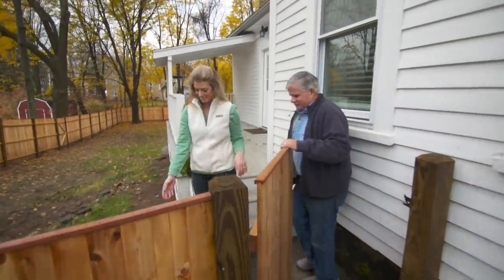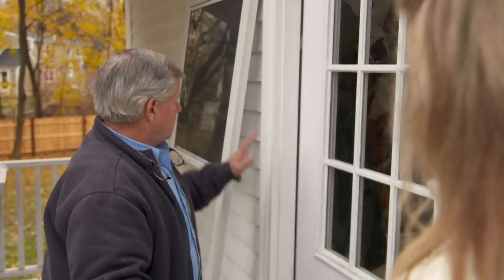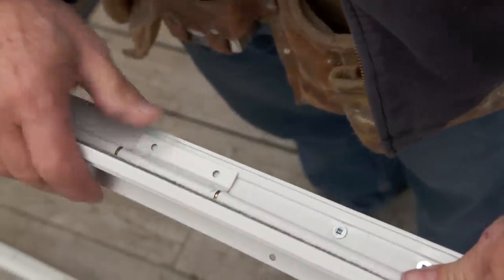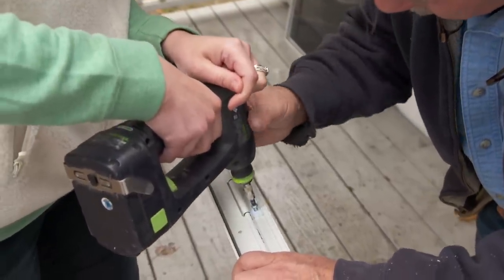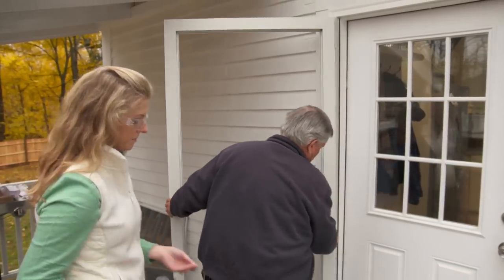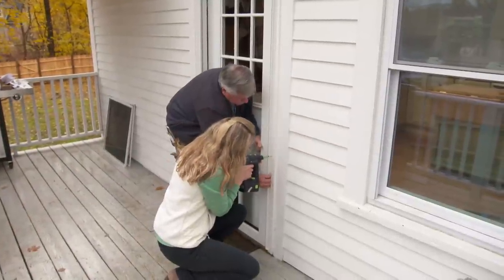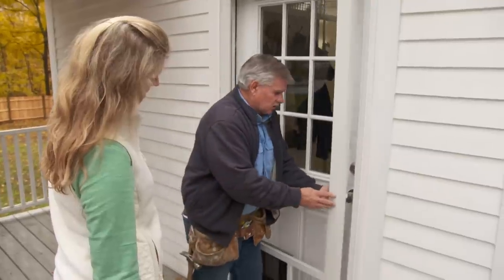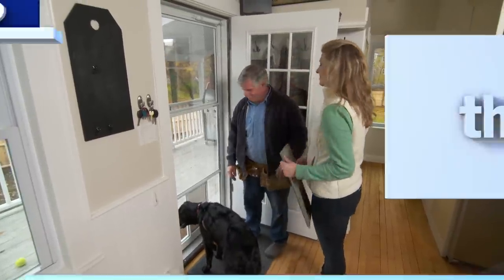How to Install a Storm Door with a Dog Door | Ask This Old House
Ask This Old House general contractor Tom Silva helps a homeowner install a storm door with her active dog in mind.

Cost: $250

Tools List for Installing a Storm Door with a Dog Door:
Drill/Driver
Caulking Gun
1/8” drill bit
3/8” drill bit
3/32” drill bit

Shopping List:
Storm Door with Dog Door
Caulking

Steps:
1. Measure the door where the storm door will go and be sure to get the right size. In this case, the door is 80” x 36.”
2. Measure to ensure the door is square before you install the storm door. Use the 3-4-5 method to help. The jamb is three feet wide at the top. Use a tape measure to measure down 4 feet. Hold the tape measure at that point and measure at an angle to the top of the jamb. If the measurement is 5 feet, the door jamb is square.
3. The hinge can go on either side, but conventionally the hinge will match the hinge on the current door.
4. Match up the primer hole in the hinge to the hole in the storm door. Use a drill/driver to fasten the first screw in along the hinge.
5. The rest of the holes will need to be drilled first. Use a 1/8” drill bit on a drill/driver to make the holes. Use drill/driver to fasten the remainder of the screws along the hinge.
6. To attach the hinge to the door jamb, push the storm door up flush with the frame and drop it just a touch. Then drill one screw in the middle to fasten the hinge on the outside of the frame and a second on the inside of the jamb.
7. Close the storm door and check to see if it fits.
8. Finish off the screws on the interior of the hinge jamb using a drill/driver.
9. Extend the extension piece at the base of the storm door to ensure it is flush with the threshold.
10. Drill in the remainder of the screws on the exterior of the hinge jamb into the casing.
11. Run a thin bead of caulk along the drip cap for the storm door.
12. Place the drip cap along the top of the storm door and push it flush to the casing.
13. Move the drip cap up just slightly to create an even gap along the top of the storm door.
14. Use a drill/driver to fasten screws along the drip cap.
15. Run a bead of caulking across the top of the drip cap following installation as an added weather barrier.
16. Line up striker side of the storm door jamb to the casing and use a drill/driver to fasten in the screws.
17. Line up hardware so it will not butt up against current hardware on the current door.
18. Line up template with predetermined placement of hardware. Use a 3/8” drill bit to bore out the center hole for the hardware using a drill/driver. Use 1/8” drill bit for the two remaining holes.
19. Attach the hardware using screws and drill/driver.
20. Line up the latch on the jamb to the hardware and use screws and drill/driver to fasten.
21. Attach compressor to either the top or the bottom of the door. Use a drill/driver to fasten the hook to the jamb.
22. Use a 3/32” drill bit to bore out holes in the base or top of the door. Use these holes to attach the compressor to the storm door with a drill/driver and screws.
Install the adjustable sweep at the bottom to keep drafts out.